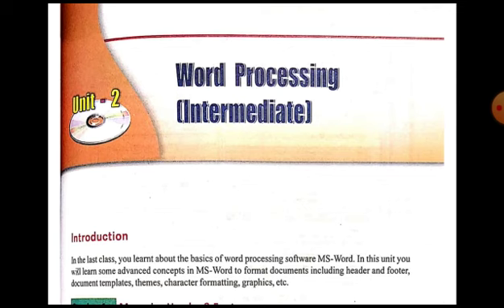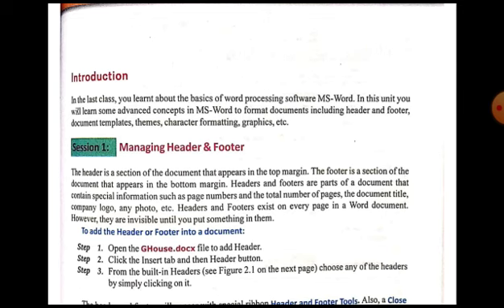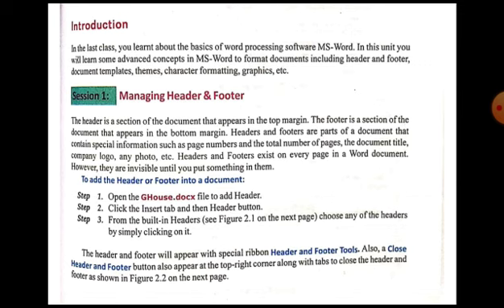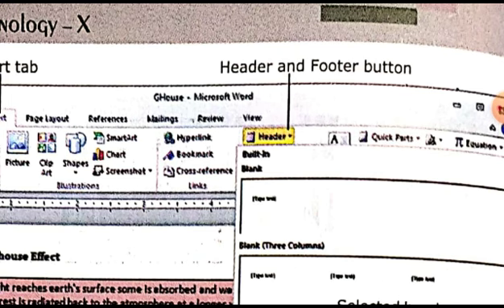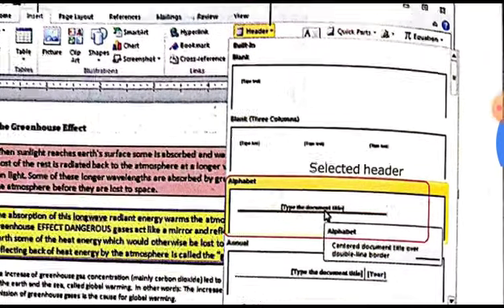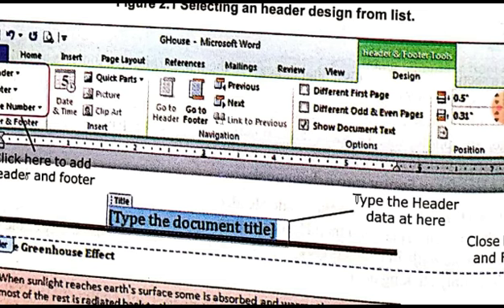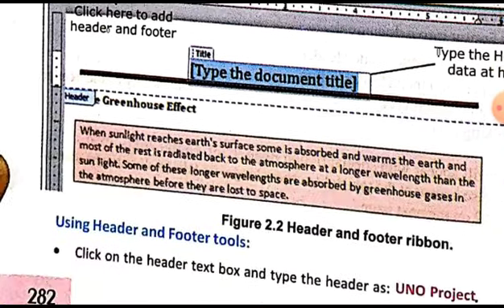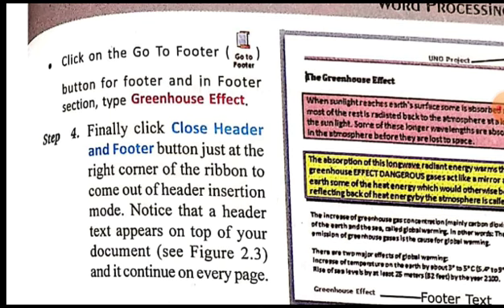Class 10 - Info. Technology - Unit 2. Word Processing - Session 1 - Part 1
Adding the Header and Footer to a Document